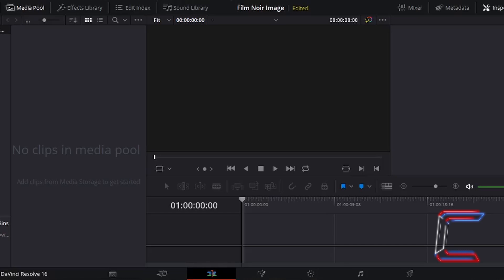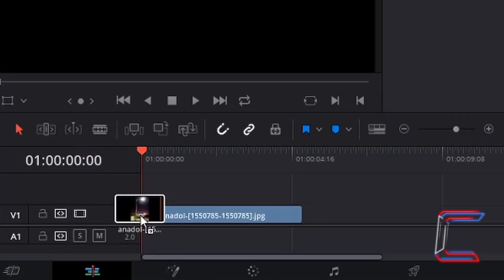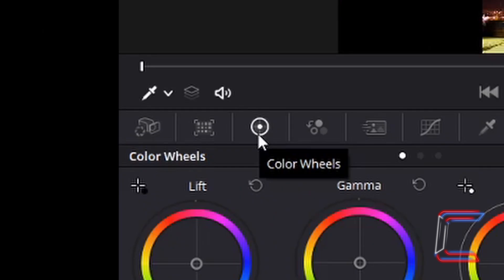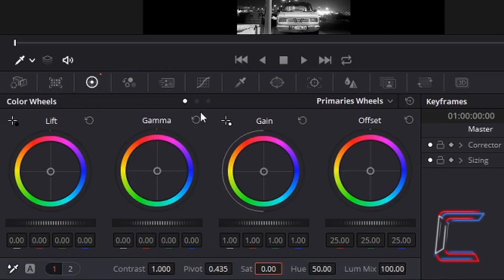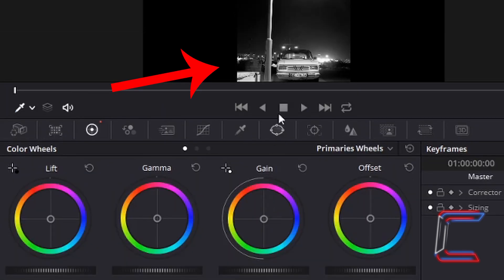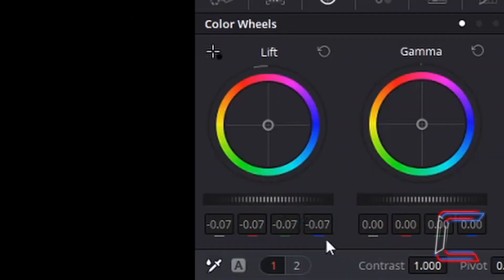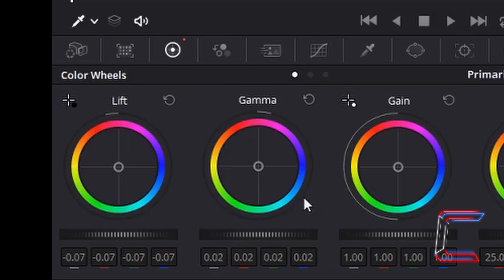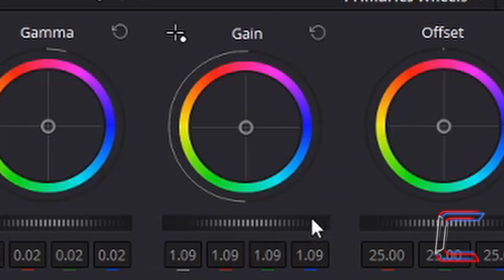How To Create A Film Noir Effect In DaVinci Resolve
DaVinci Resolve Tutorial #18. This video explores how to manipulate black and white image media within DaVinci Resolve 16, reducing minor light intensities in the shadows of a video project as well as making the highlighted sections stand out better.

Please check out other DaVinci Resolve tutorials on this channel. Color Wheels is also covered in more detail in tutorial #3.

COMPUTING DEALS:

DEHANCER

NITROZME